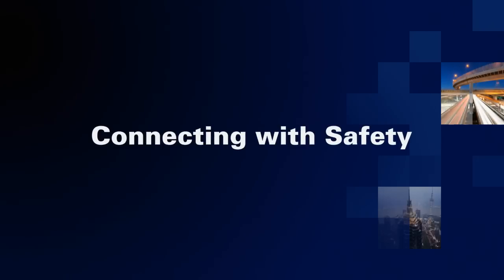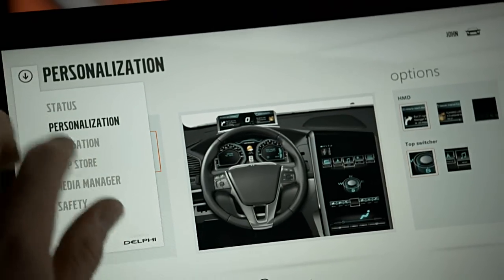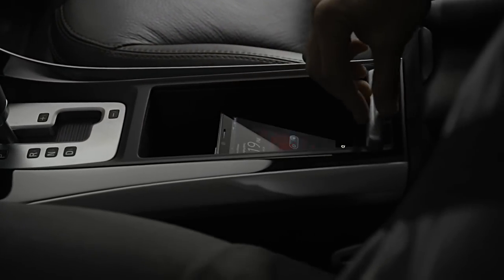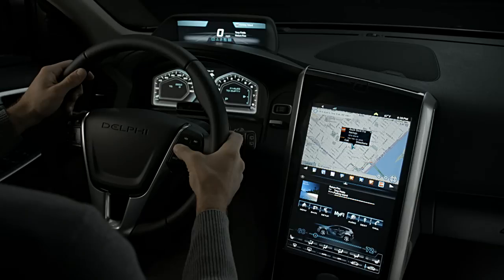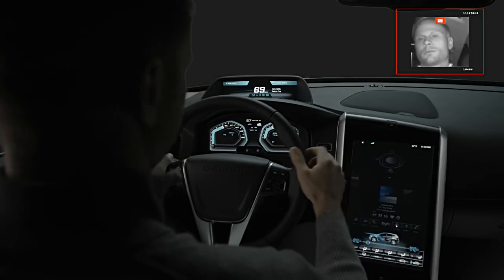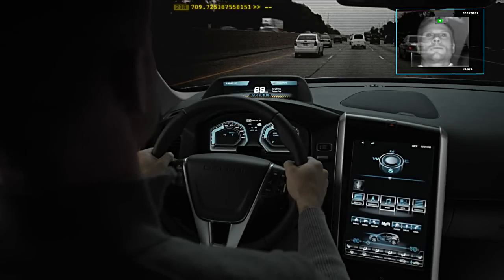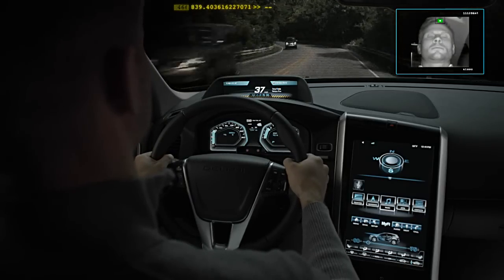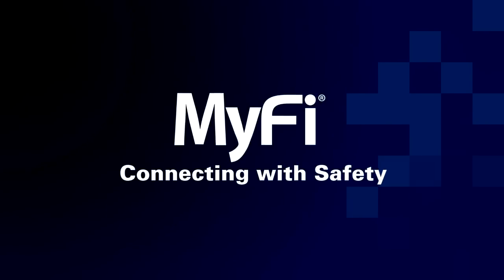Delphi apresenta o MyFi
Integração de sistemas eleva padrões de conectividade e segurança nos veículos.